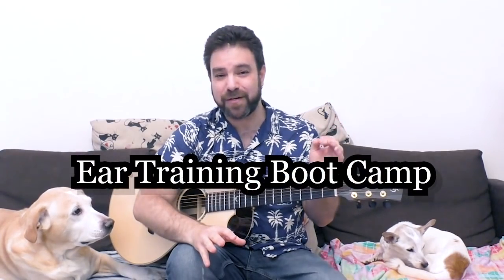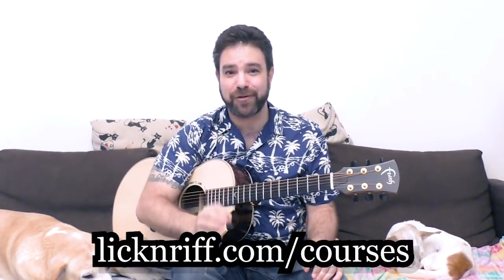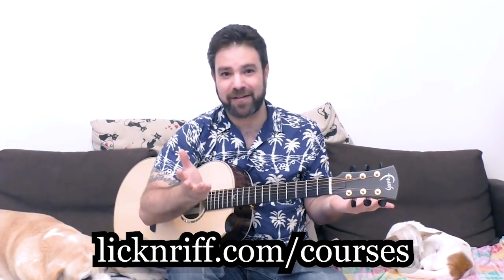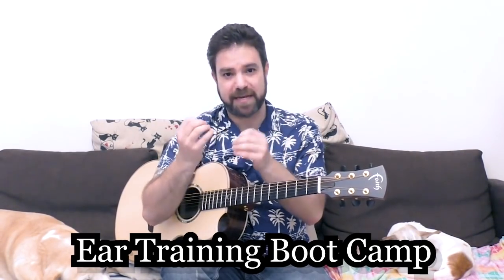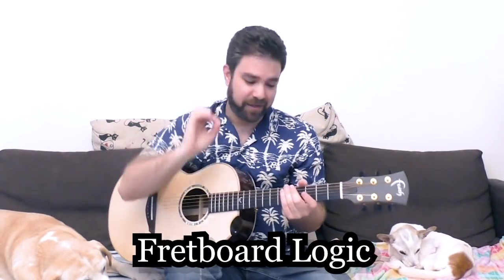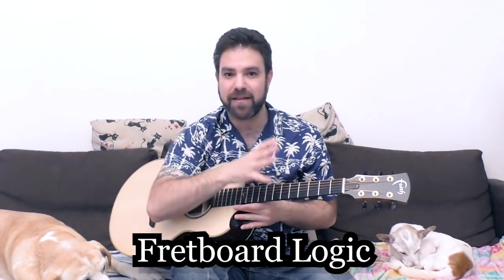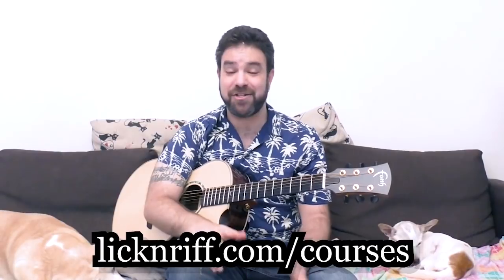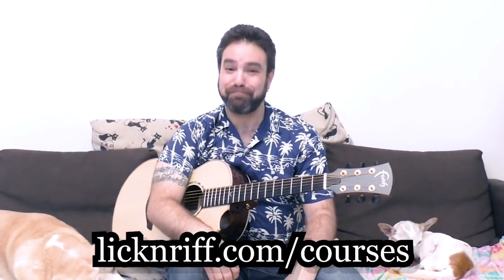This Summer You Become The Guitar Master You Can Be